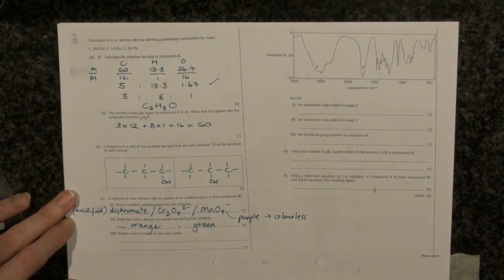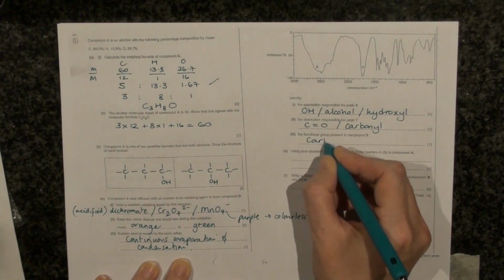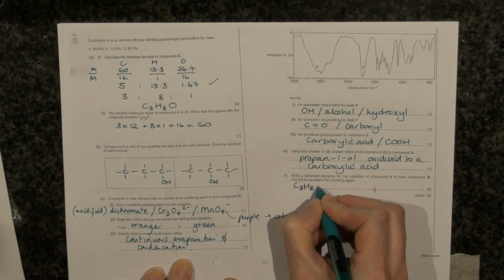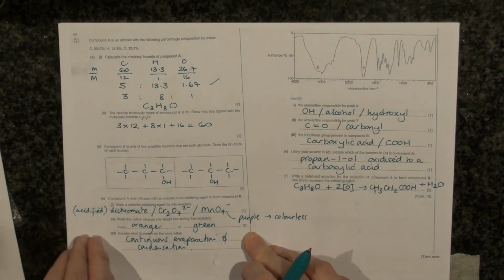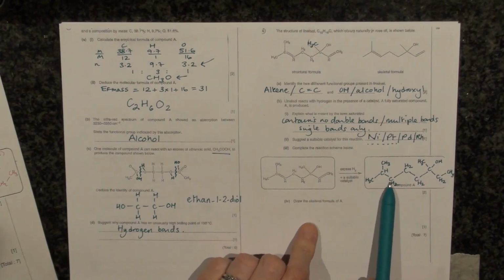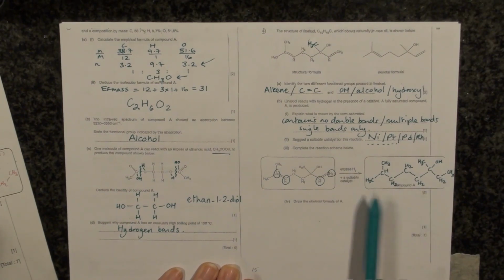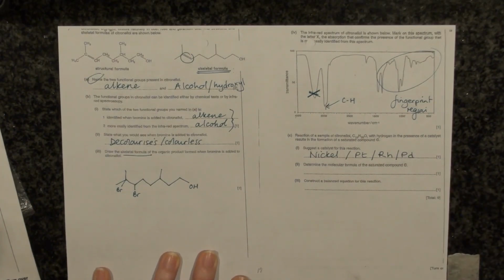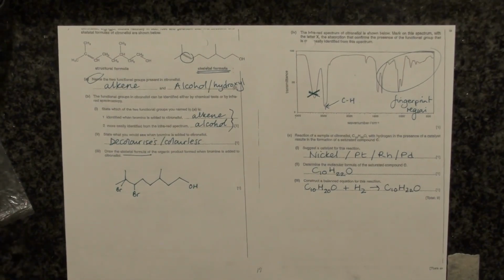Y12 Chemistry Mark scheme for alcohol questions